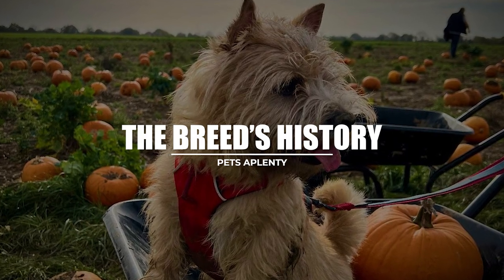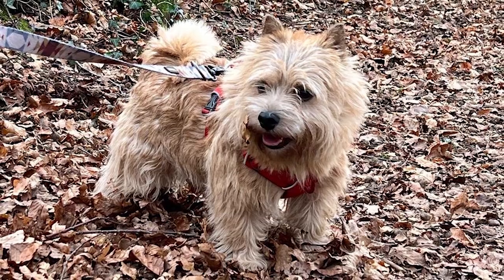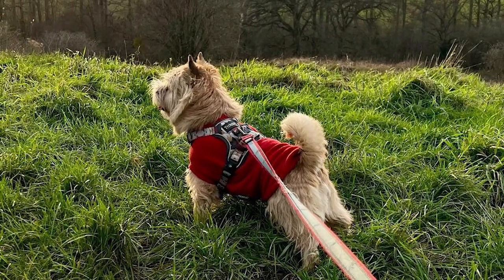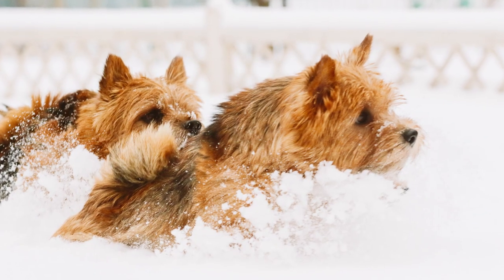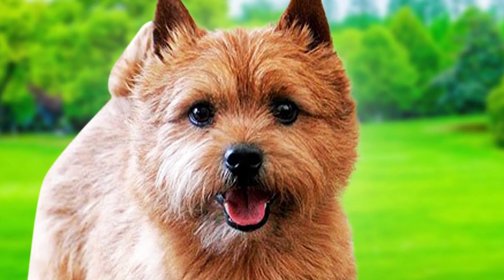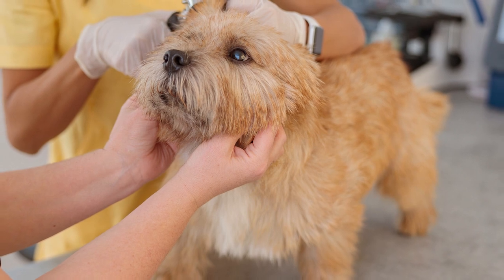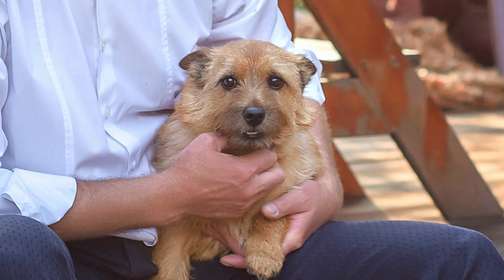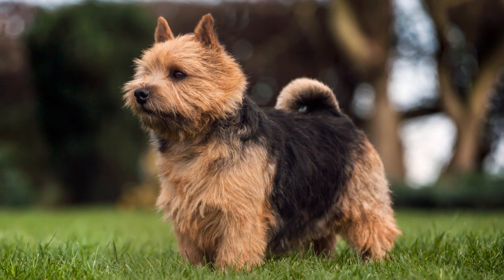Unbelievable Facts You Never Knew About the Norwich Terrier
Today on the channel, you'll learn about the Norwich Terrier. A very energetic breed that enjoys the company of humans. As always, we have gathered all this information to help you make an informed decision if you are drawn to this beautiful dog.

⏱️TIMESTAMPS⏱️
[00:34] The Breed’s History
[02:05] Appearance
[02:54] Temperament
[03:35] Socialization
[04:38] Grooming
[06:12] Exercise
[07:08] Training
[07:46] Diet/Nutrition
[08:32] Health